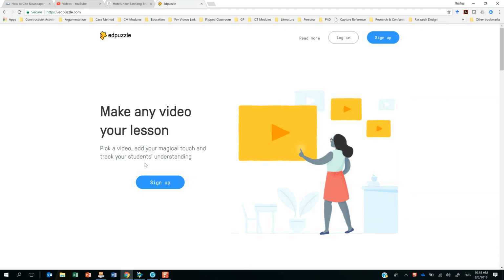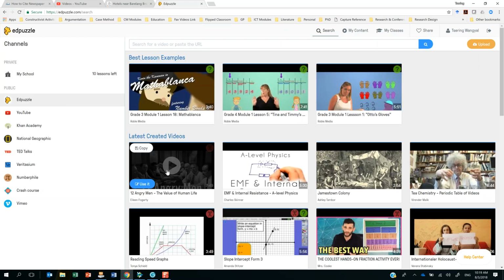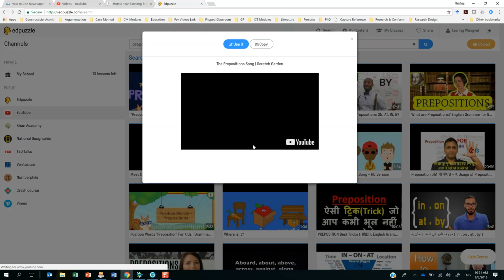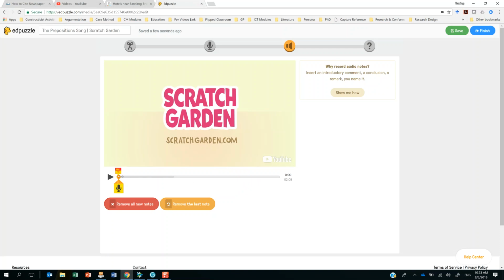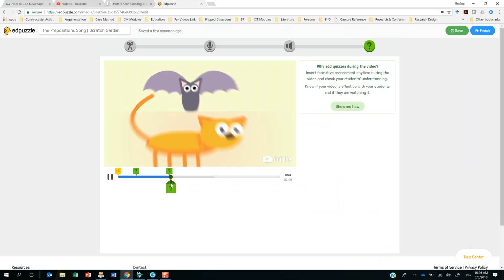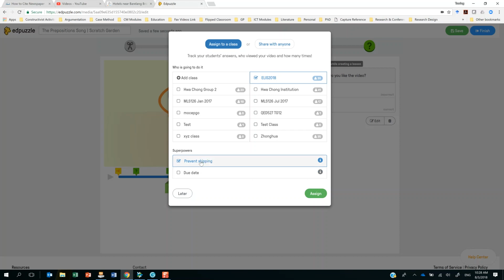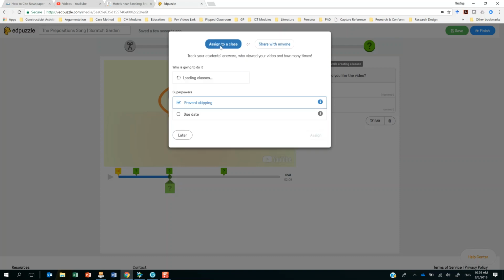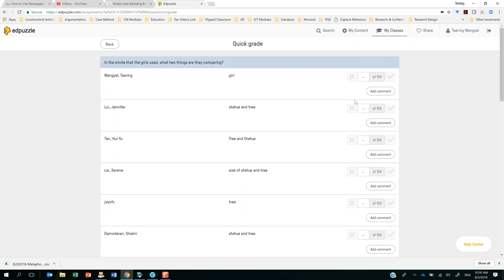How to use Edpuzzle